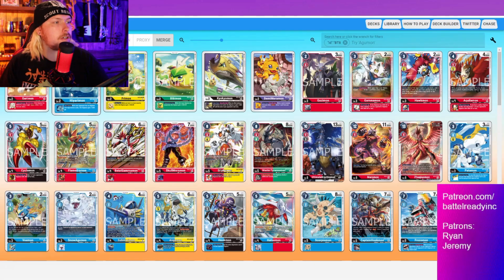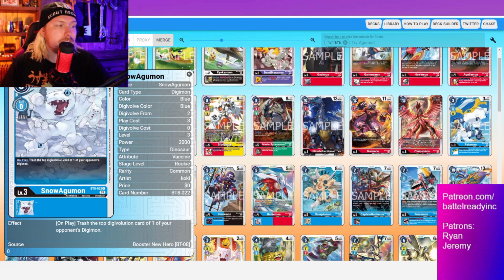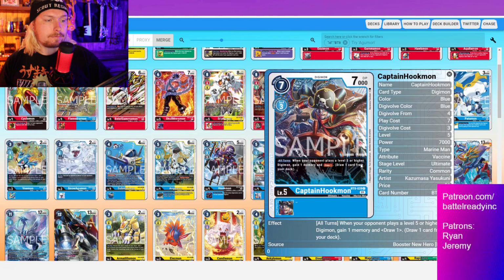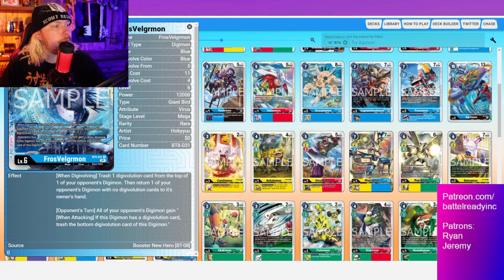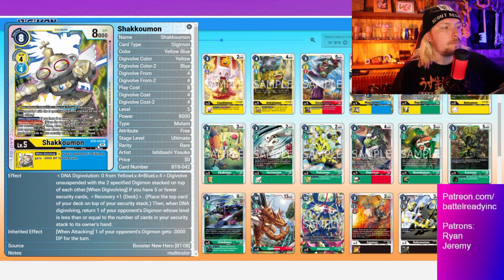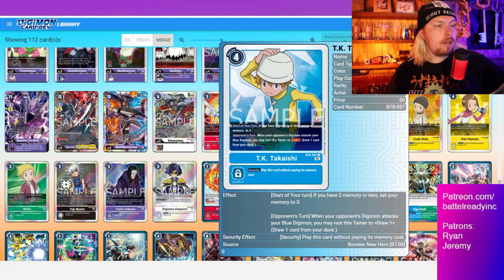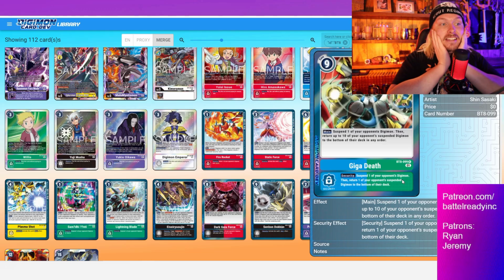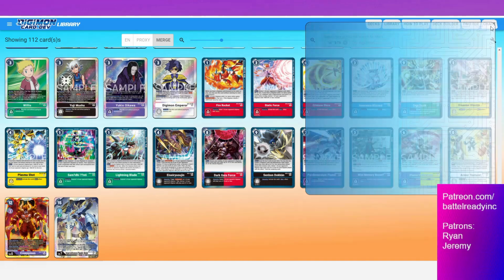Digimon TCG BT8 Card By Card Review Blue